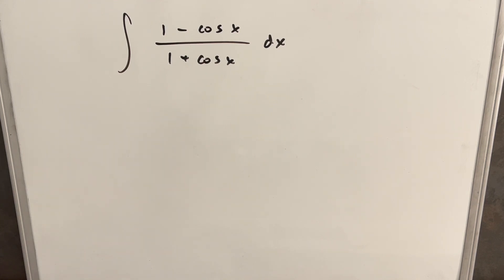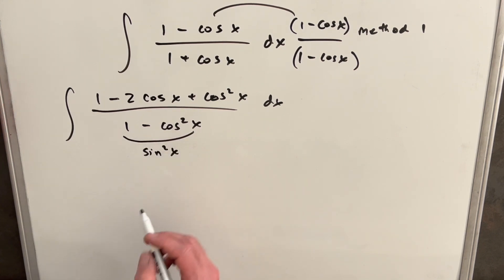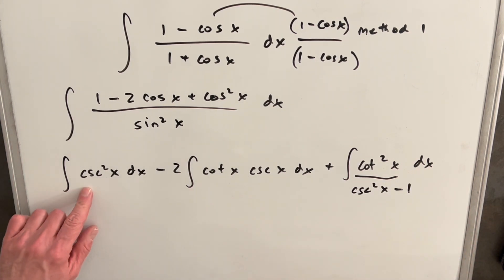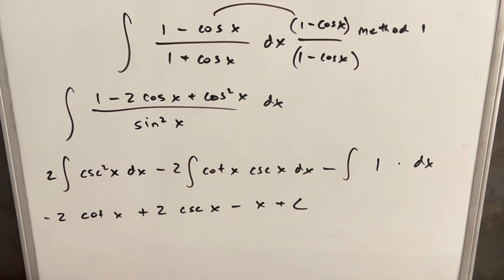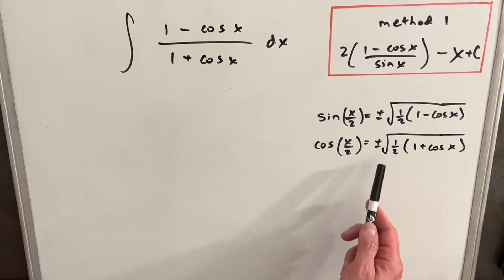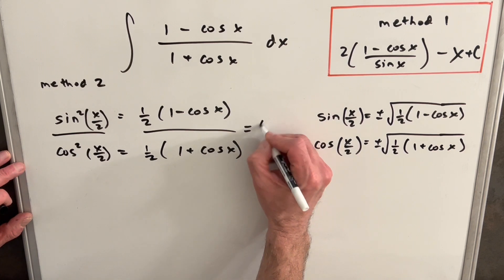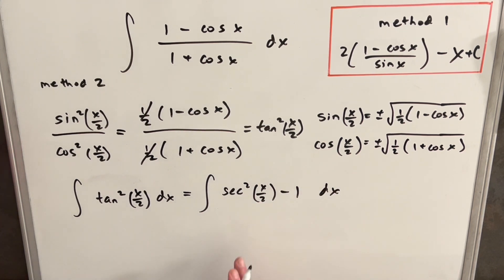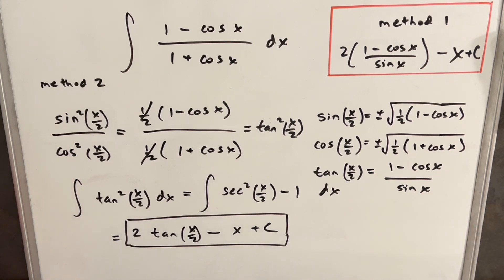Trig integral solved 2 ways